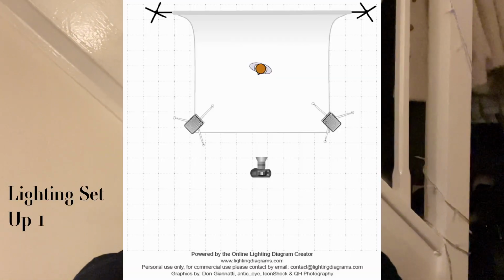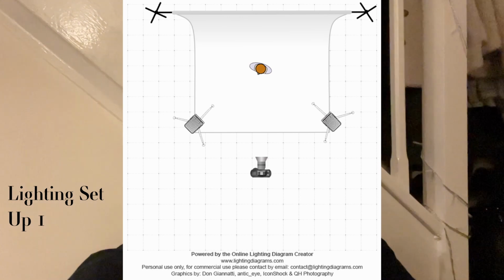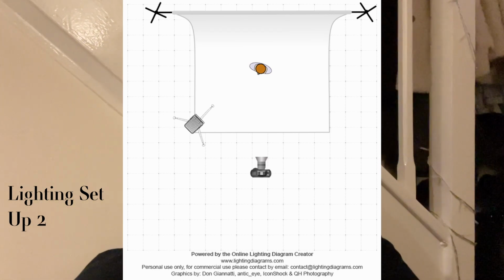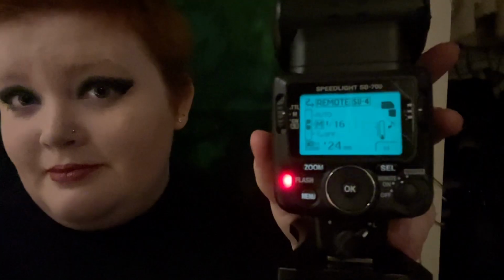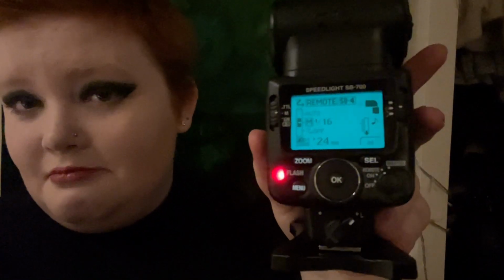Behind the Scenes: Colourful Self-Portrait Shoot